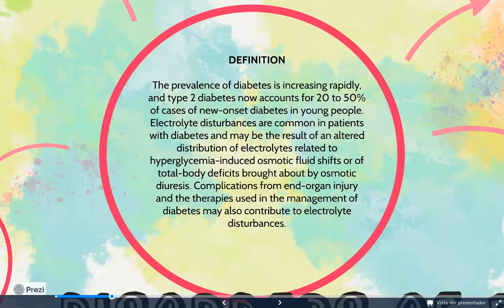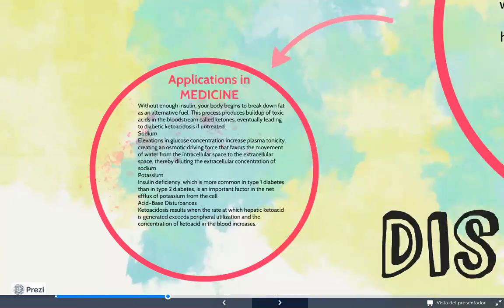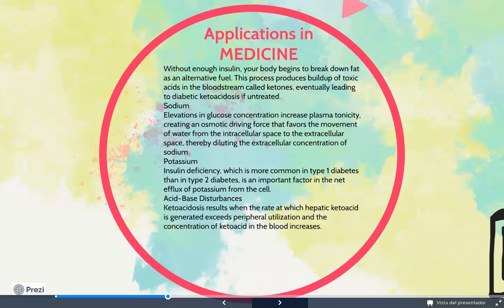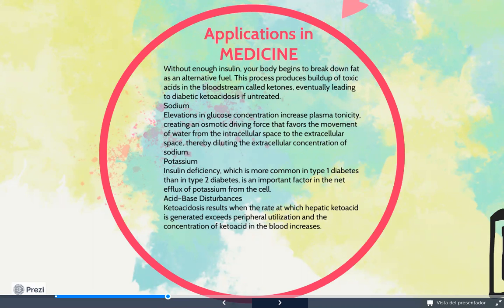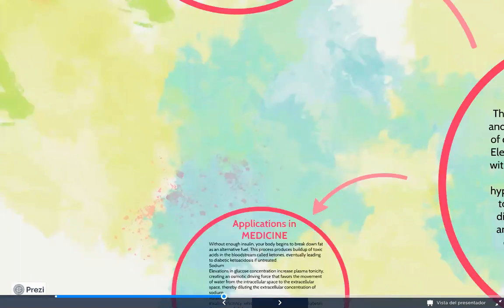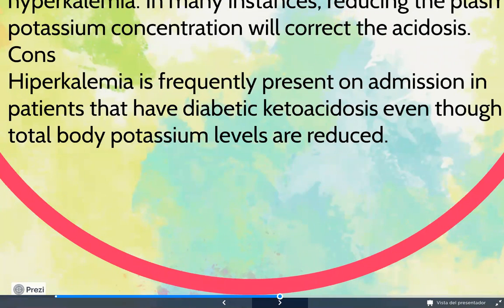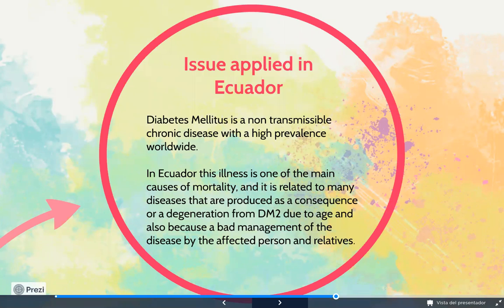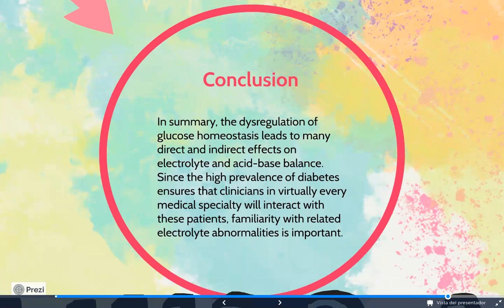ingles medico 1